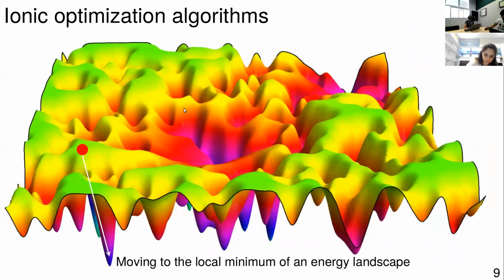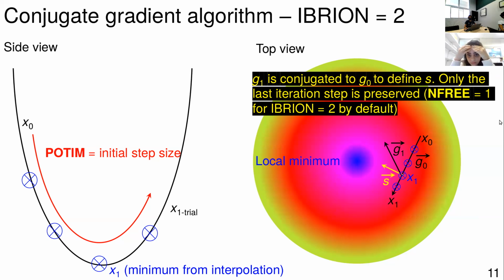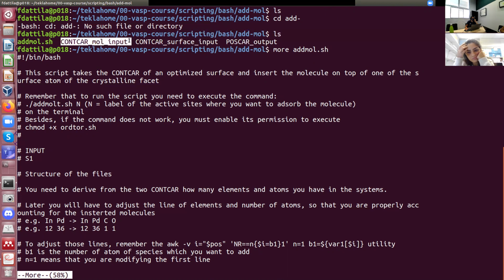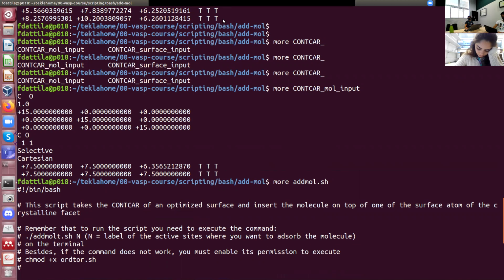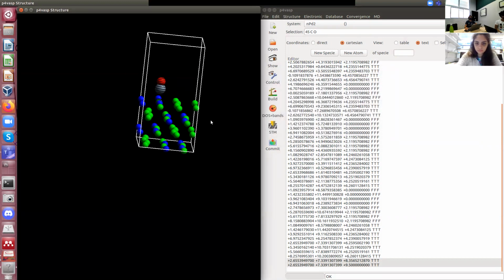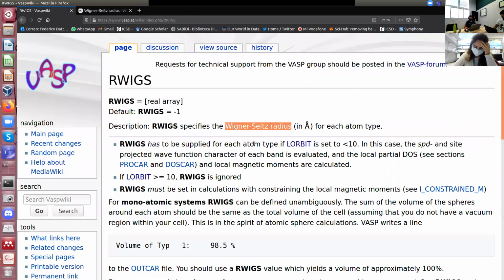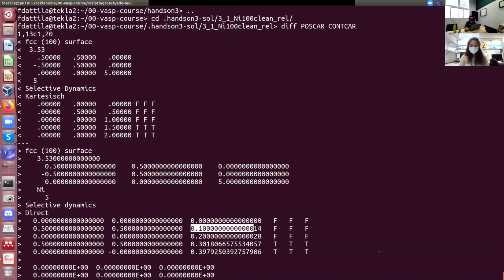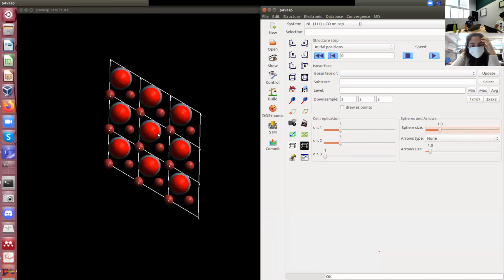Applications of VASP to electrochemical systems - Tutorial to the third class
Crash course on the applications of the Vienna Ab Initio Simulation Package (VASP) given during September 2021 by Dr. Federico Dattila at the Institute of Chemical Research of Catalonia.